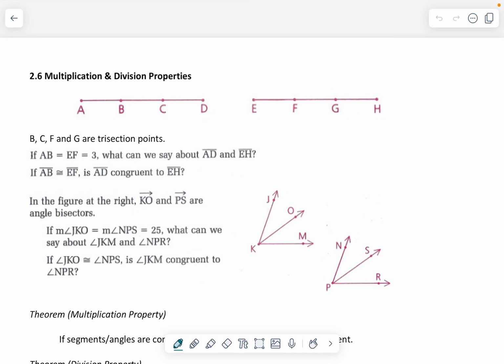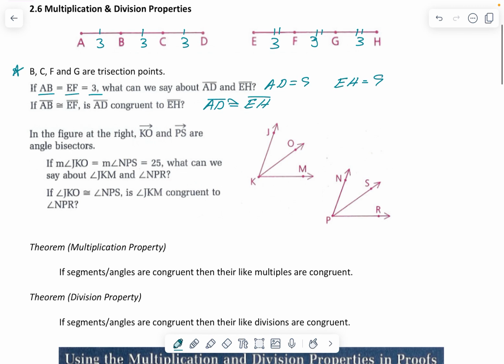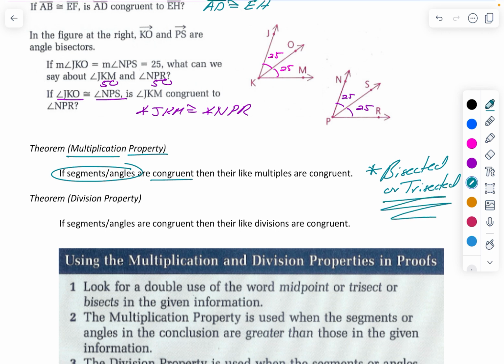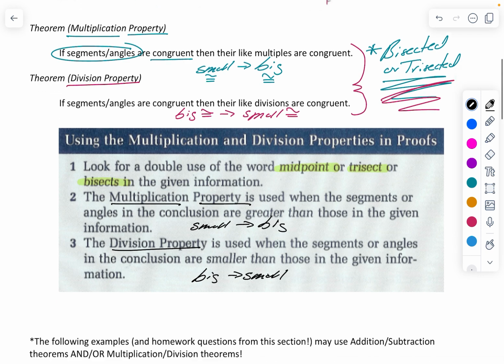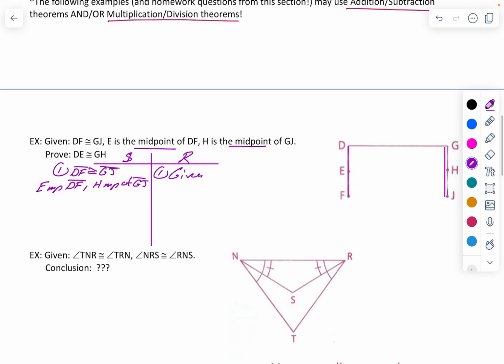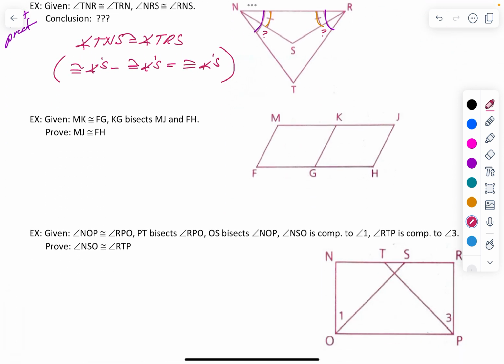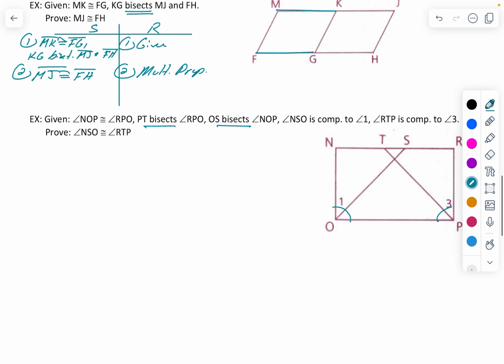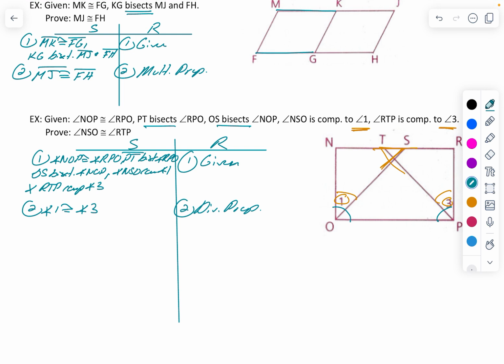HG 2.6 Notes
Multiplication and Division Properties